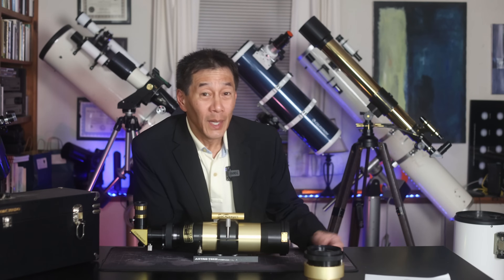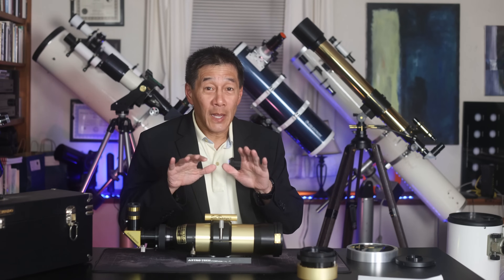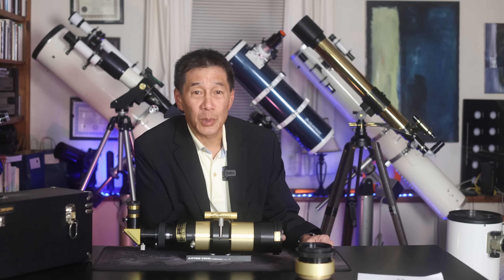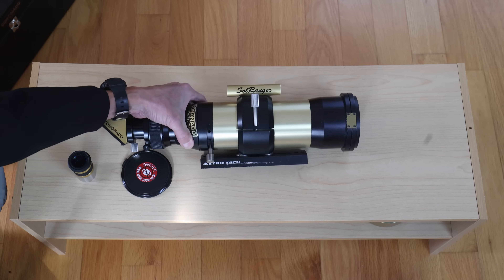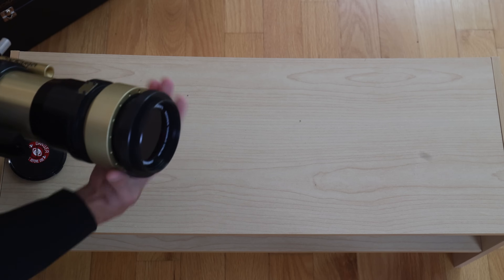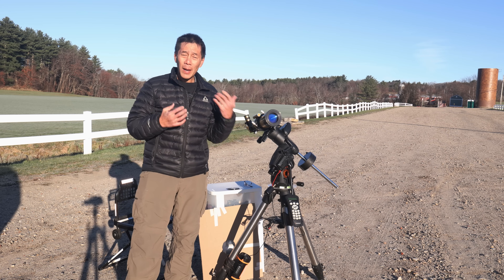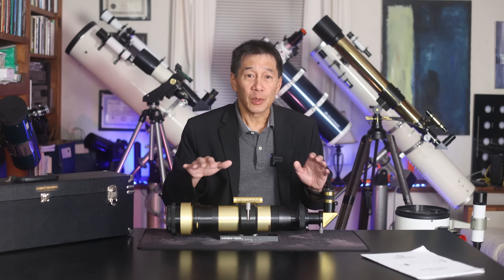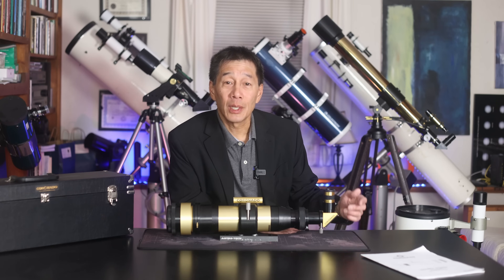Coronado SolarMax 60mm Telescope Review - Observe the Sun Safely!